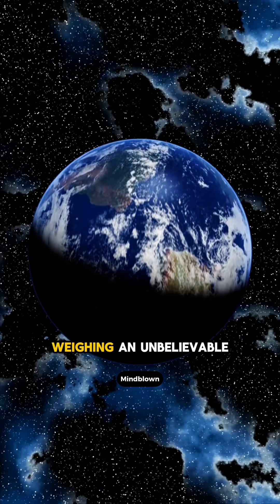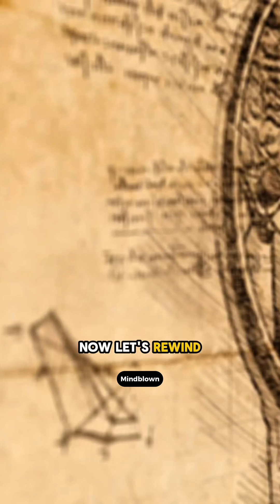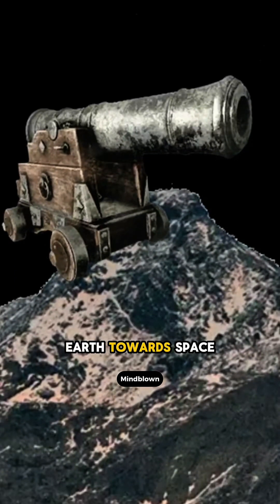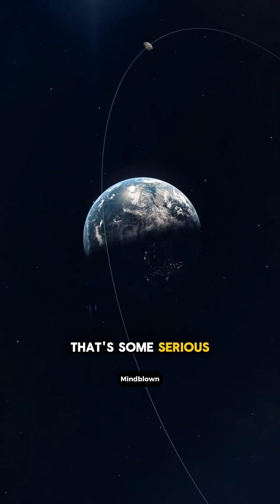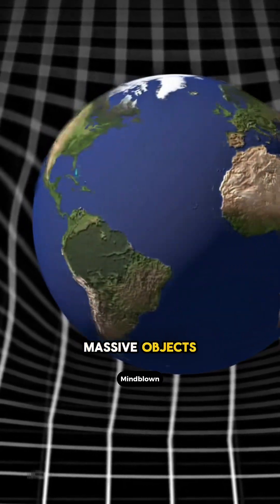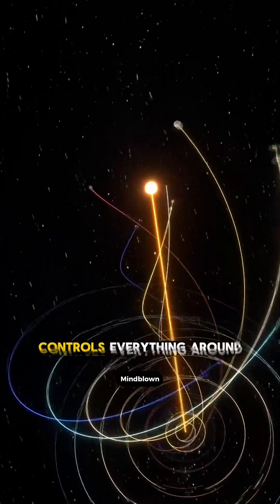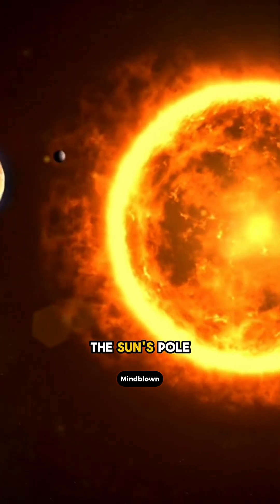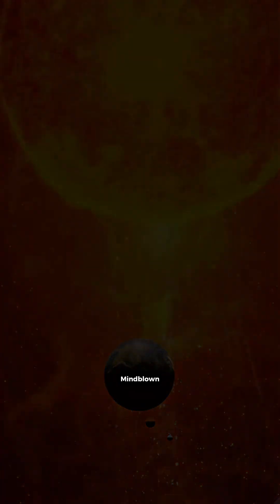Why Earth Doesn’t Fall in Space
How does Earth — weighing six quadrillion tons — stay floating in space without falling?
Newton’s Cannon, orbital velocity, and Einstein’s warped spacetime explain everything.
Here’s why Earth stays suspended, why it doesn’t fall into the sun,
and what would happen if its speed changed even slightly.